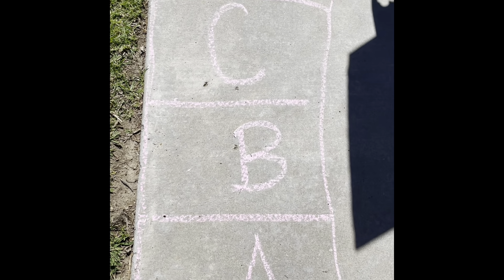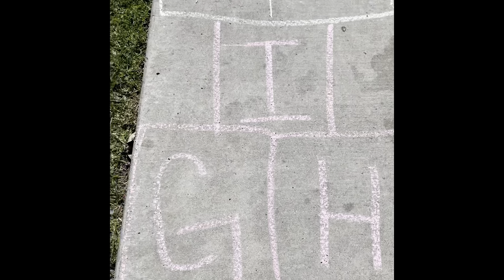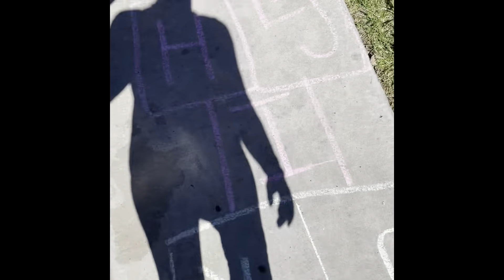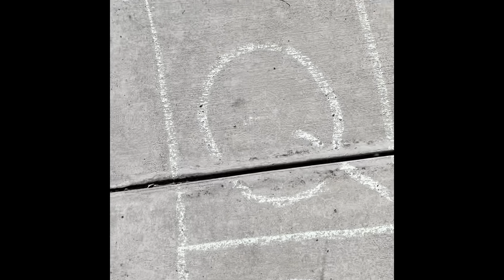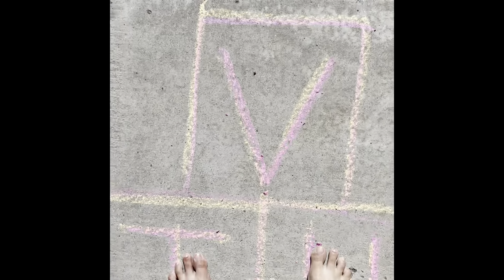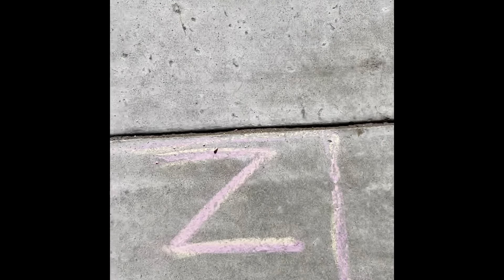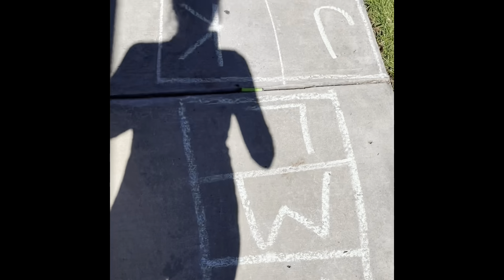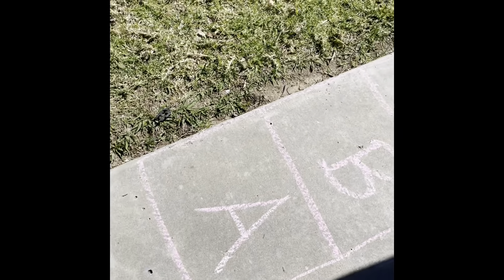Alphabet Hopscotch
Join Teacher Karrie as she plays alphabet hopscotch and try it yourself this week!